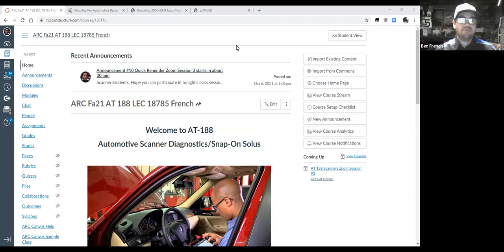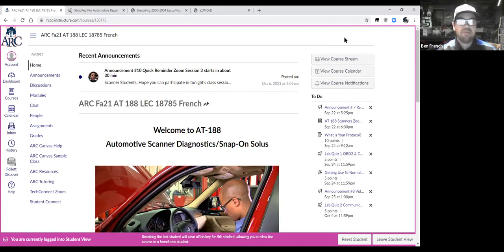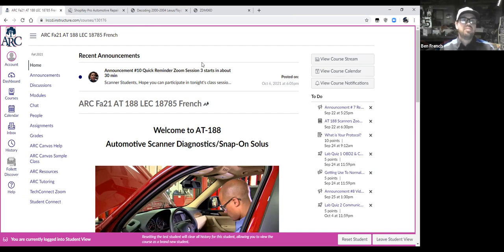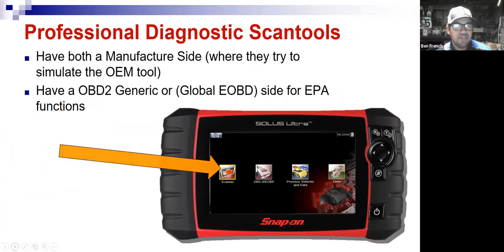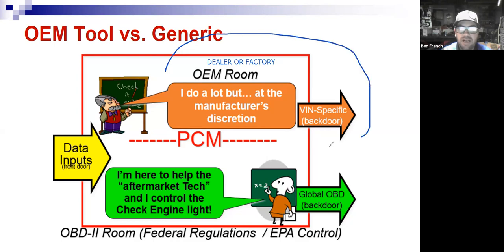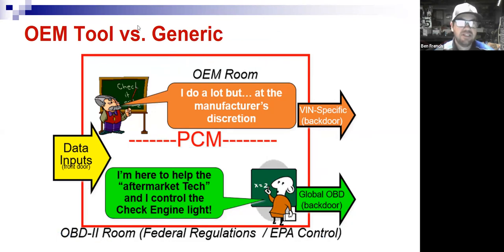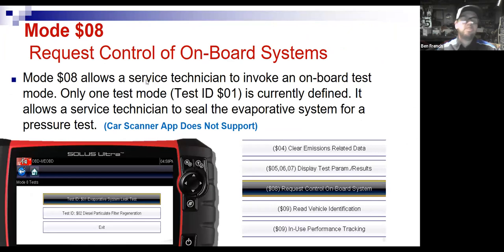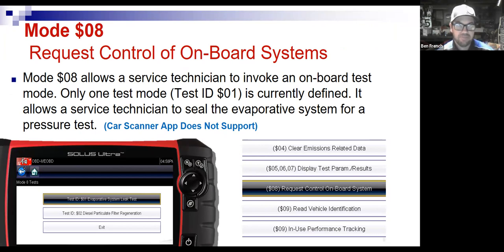AT 188 Class 3 Fall 21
In this class session we review all the diagnostic modes of OBD2 with a special focus on modes 5 though 10.